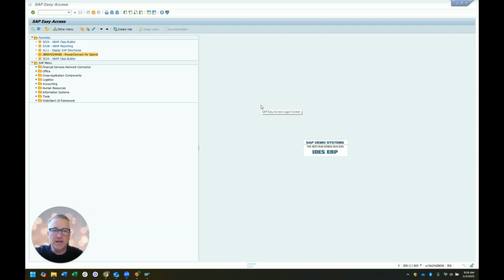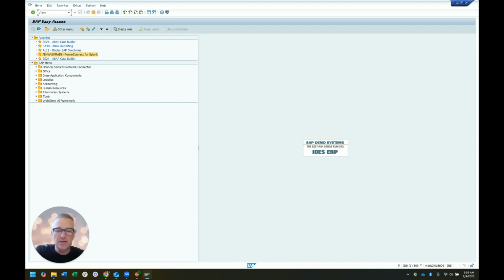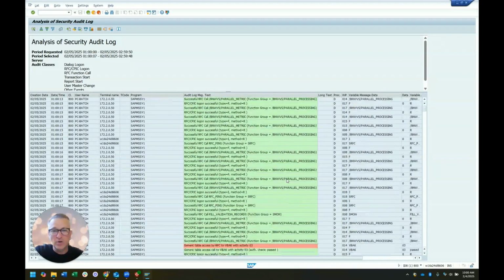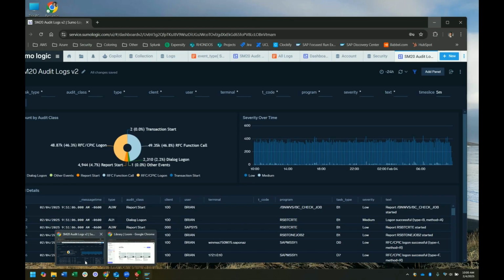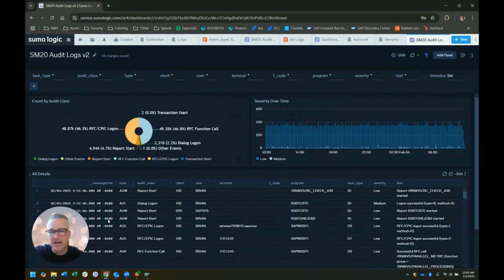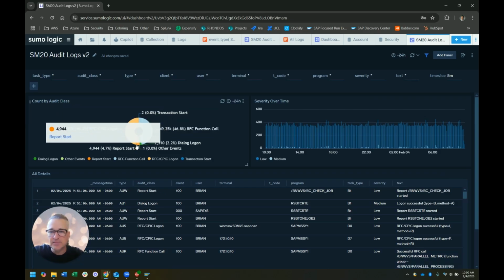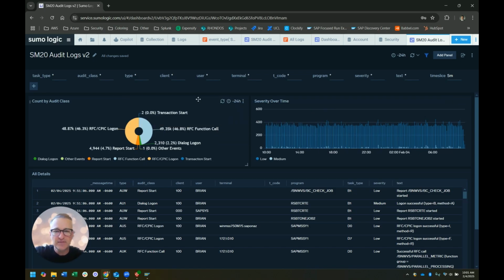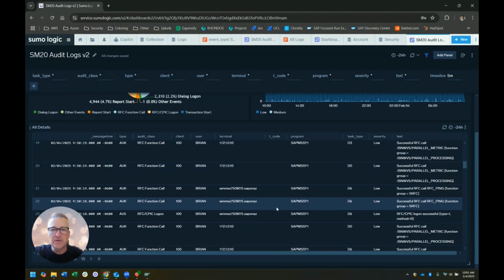Sumo Logic SAP Audit Logs & Streaming Data with PowerConnect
In this video, we walk you through how to monitor SAP audit logs and seamlessly integrate SAP data with observability platforms like Sumo Logic using PowerConnect. Whether you're looking to enhance your security posture, improve compliance monitoring, or gain deeper operational insights, this tutorial will show you how to unlock real-time visibility into your SAP landscape.